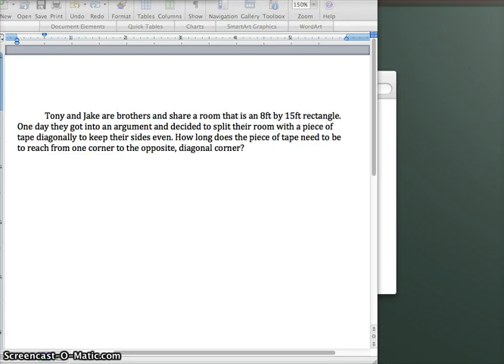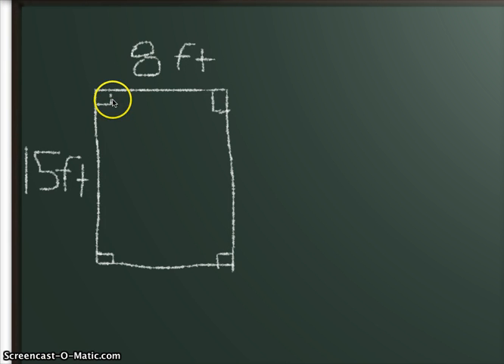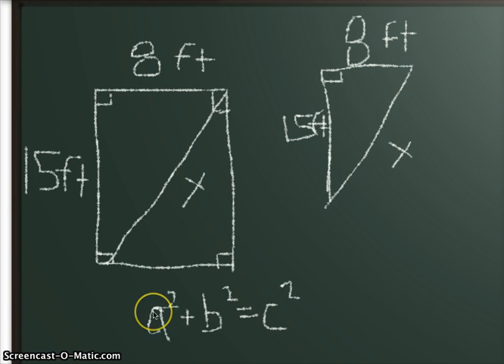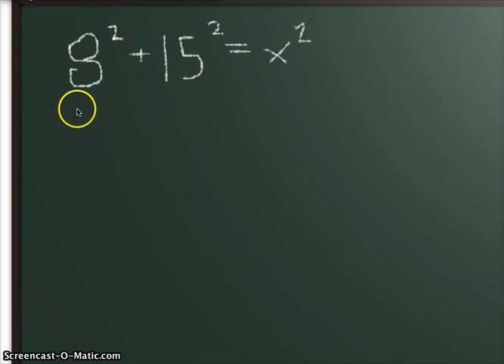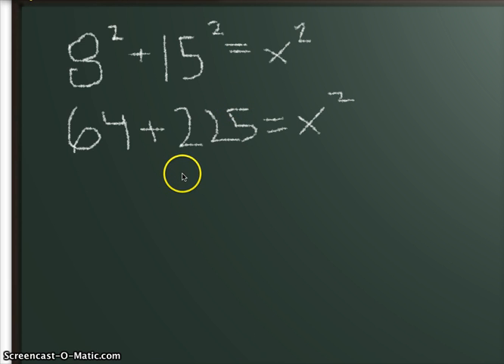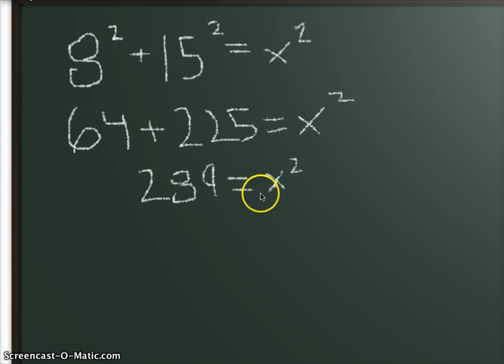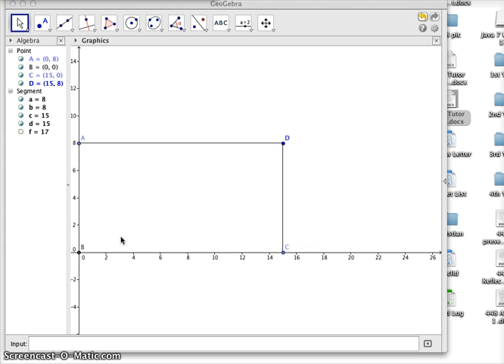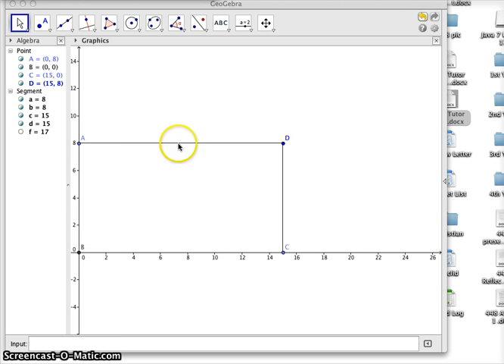MTH 265 Exam